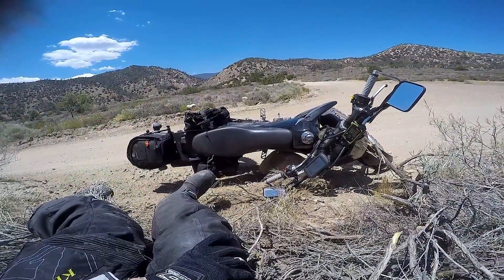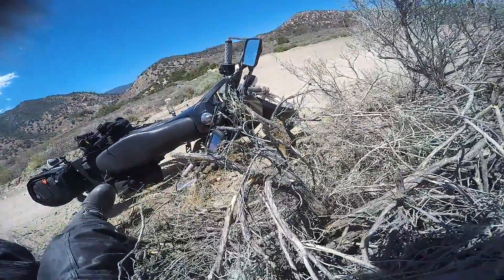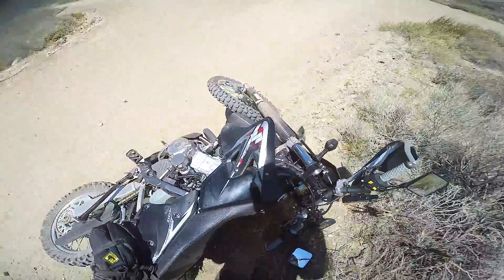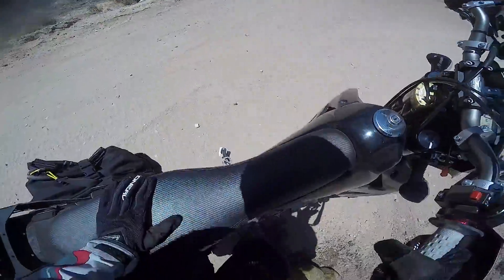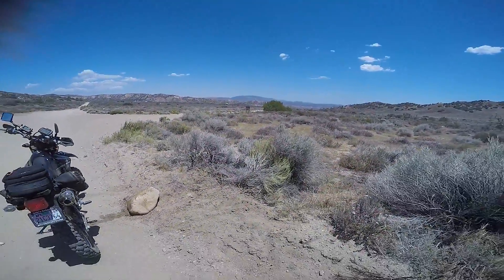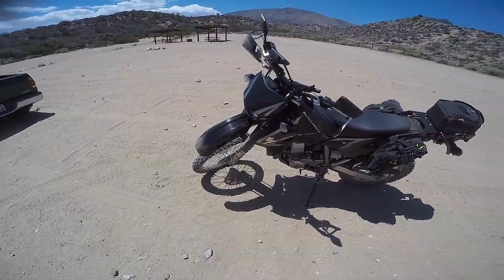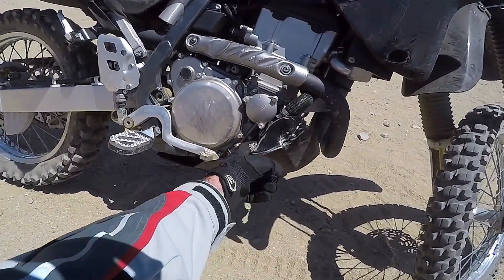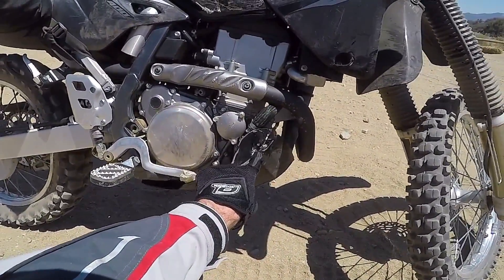How to Shatter a DRZ400 Water Pump ✧DRZ400 Dual Sport Adventure✧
Nothing could protect my DRZ400 water pump from an assassin rock.  Not a skid plate or case savers.  And no, epoxy putty is not going to save you this time.

Suzuki DRZ400s Modifications -

Renthal Fatbar CR High Bend Handlebars
PowerMadd 2-1/4” Handlebar Risers
Scotts Underbar Steering Stabilizer
BarkBusters VPS Handguards
RaceTech Gold Valve Fork Kit
Pirelli MT21 Rallycross tires with MotionPro Armor Rim Tape
Knight Design 1-1/2” Lowered Foot Pegs
Custom Ignition Key Relocation
Rugged Rider Skid Plate
Zeta Pivot Adjustable Clutch and Brake Levers
g2ergonomics G2 Dirt Tamer Throttle Tube
3x3 Airbox Mod and JD Jet Kit
Unabiker Radiator Guards
Seat Concepts Seat
Wolfman  E-12  Saddle Bags
Immix Racing Rear Rack
Tarmac 5372 Photo bag as tail bag

DeLorme inReach SE Satellite Communicator
Garmin Montana 650 GPS